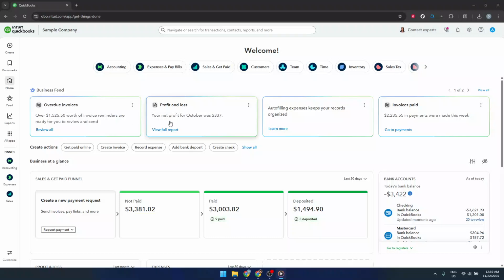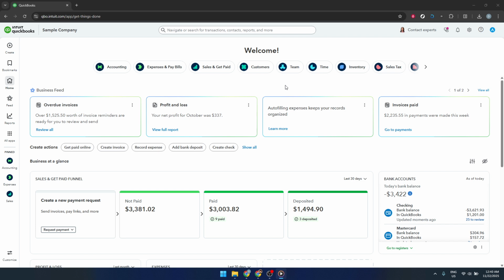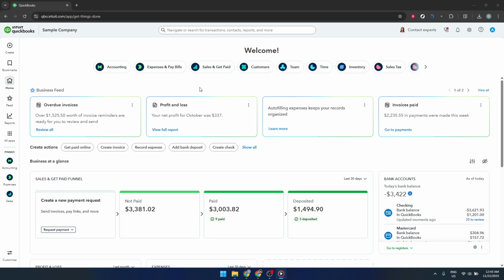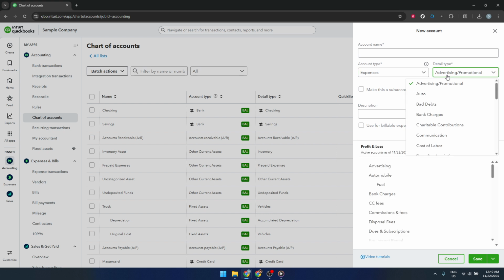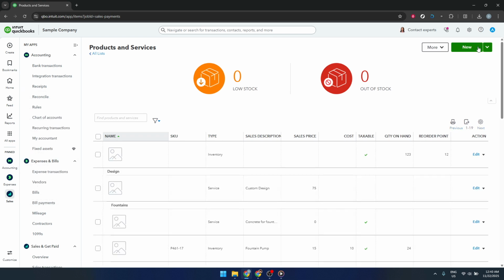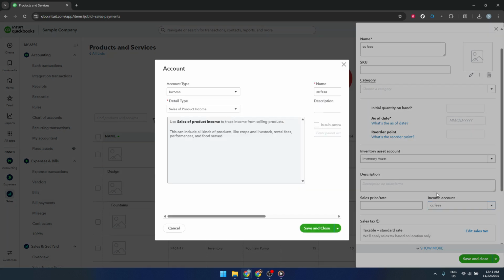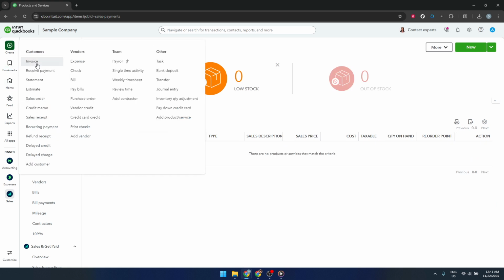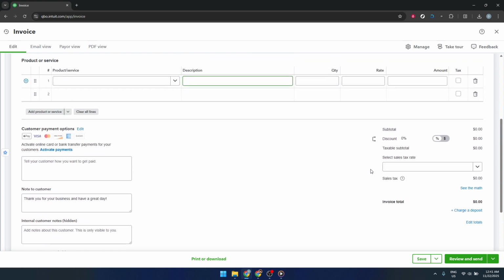Set Up And Track Credit Card Fees In QuickBooks Online (Stripe, Square, Paypal, Etc.) [2025 Guide]